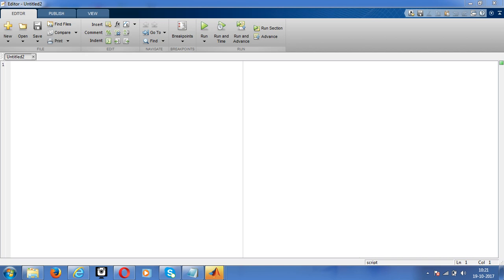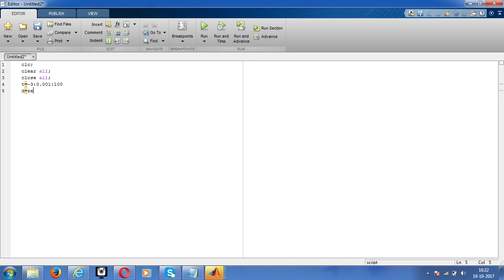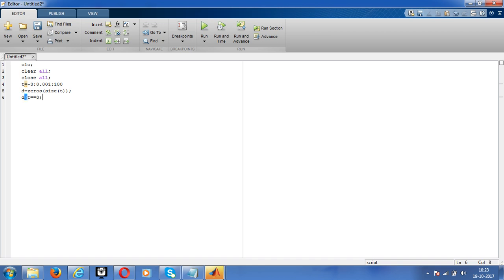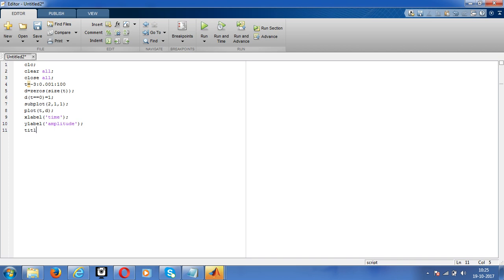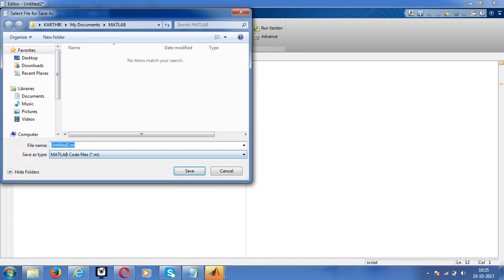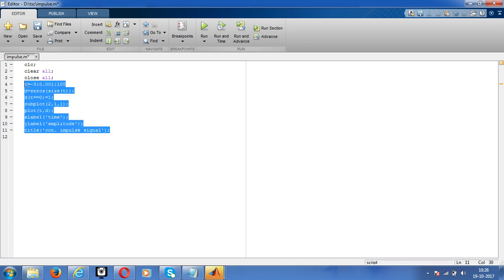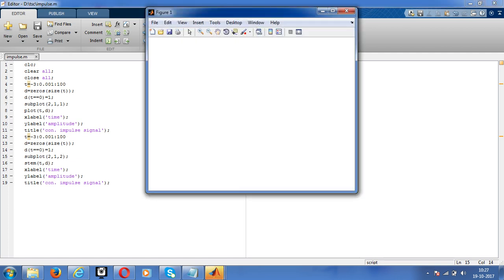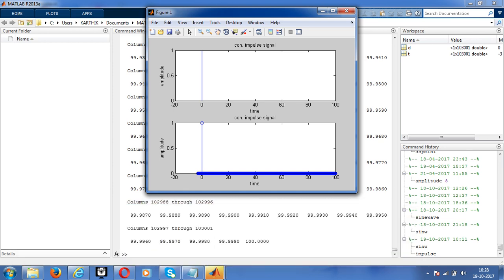MATLAB TUTORIALS #11 GENERATION OF IMPULSE SIGNAL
GENERATION OF IMPULSE SIGNAL